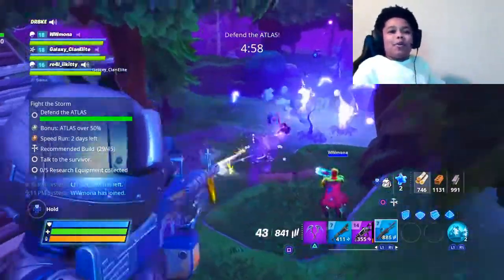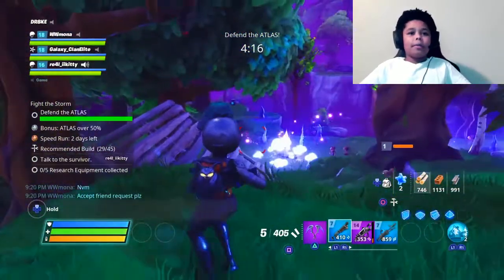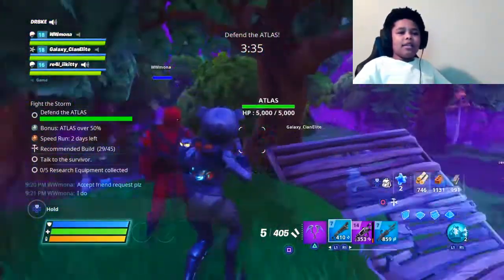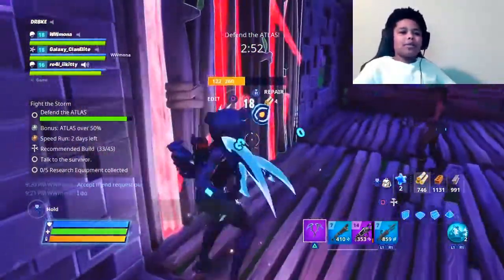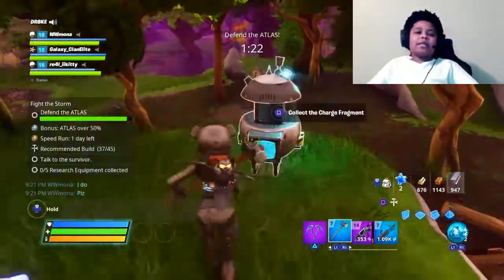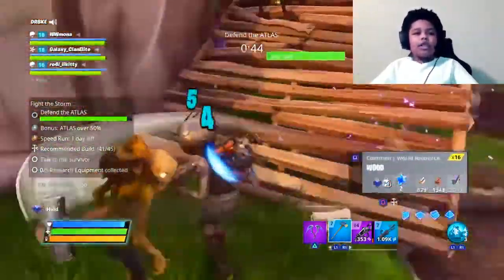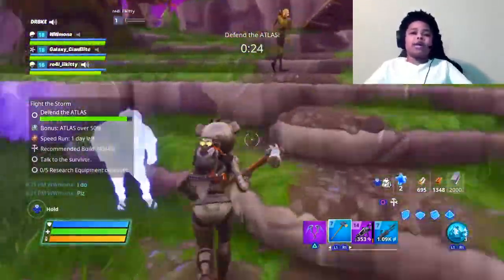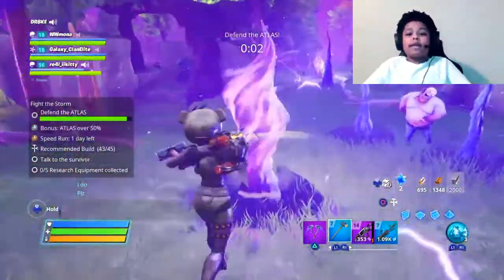NO SCAMMERS - FORTNITE SAVE THE WORLD - DR8KE THA GRE8T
In this game I'm playing SAVE THE WORLD FORTNITE fighting off Zombies. SCAMMERS are everywhere when you play this game so DON'T GET SCAMMED!!!
ENJOY THA GAME😀
😃Check back daily for more fun and exciting videos😎
FORTNITE PS4
FORTNITE GAMING
FORTNITE SEASON 3
SAVE THE WORLD FORTNITE